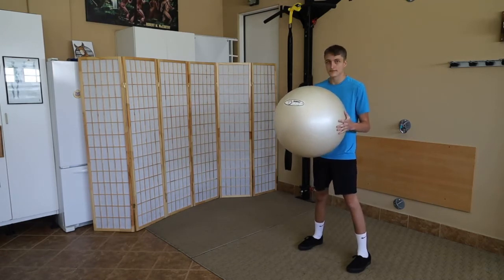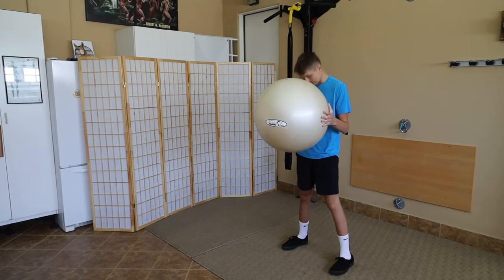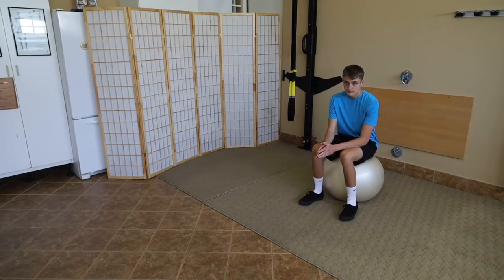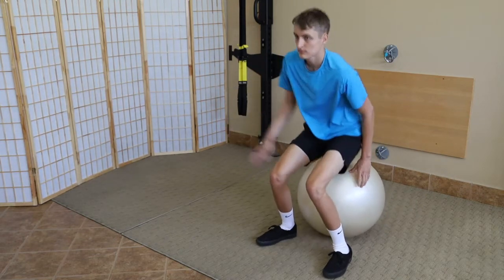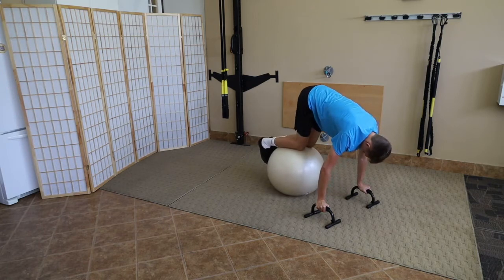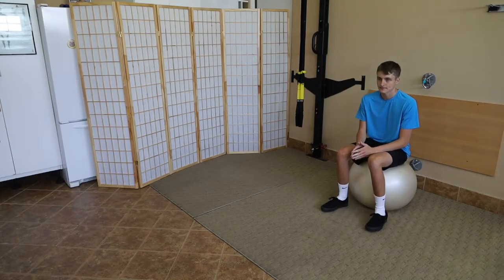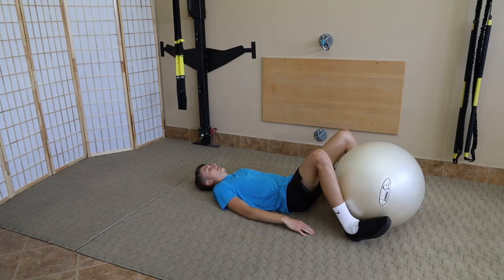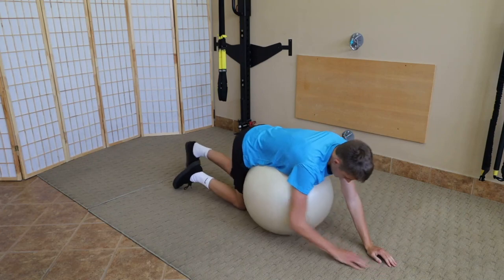Mule Fitness: Stability Ball Basics, Exercise Video (Exercise Routine 3.1.5)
This exercise video (with voice over) allows the viewer to exercise along with an exercise model using a stability ball to learn a warm-up routine, learn pelvic activation and posterior pelvic tilts, develop core strength, develop shoulder and chest strength, and activate anterior and posterior myofascial networks.  This video is a companion to exercise routine 3.1.5 found in the book "Mule Fitness," pages 150-151, by Robert W. McCarthy, MS, CMT, CSCS, CPT, CFSS.  If the viewer needs more instruction on how to do the routine, they should go to the companion “personal trainer (PT)” video of the same routine.